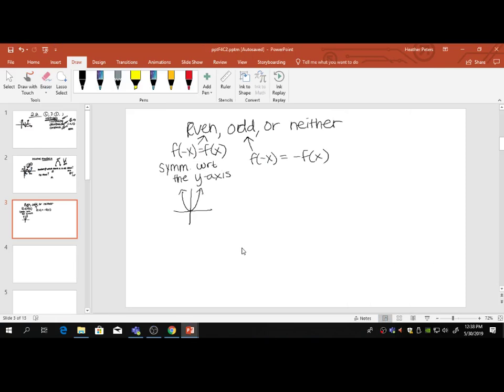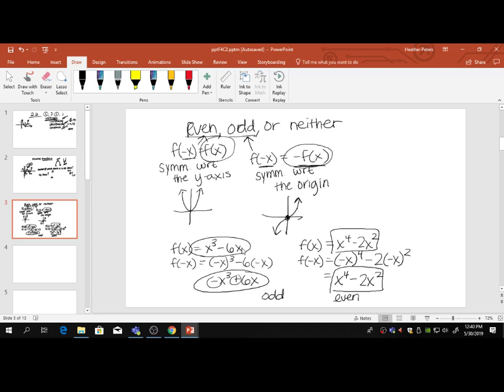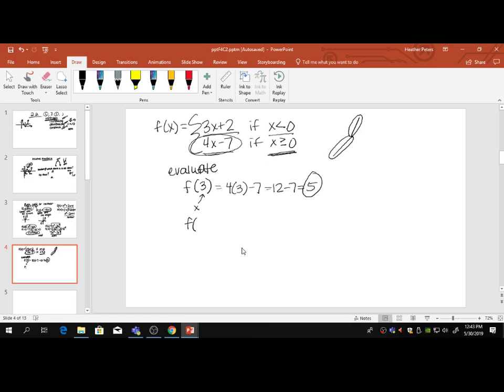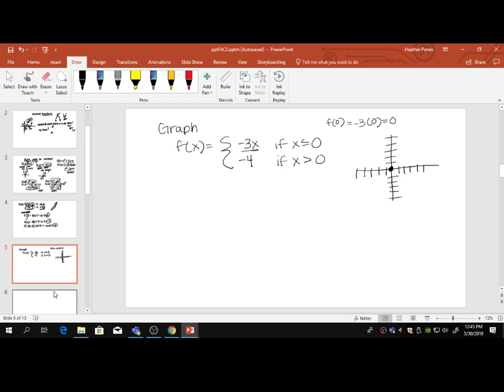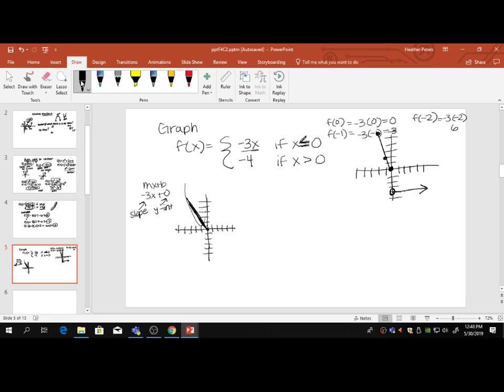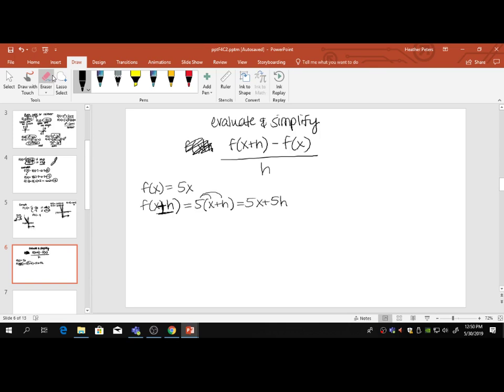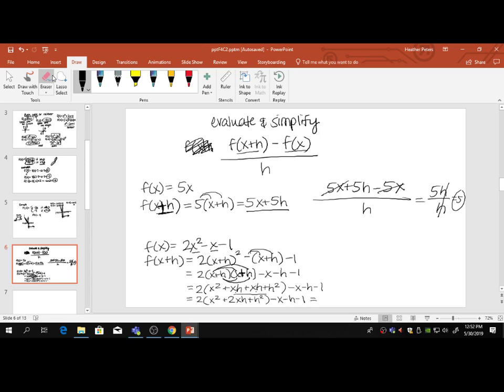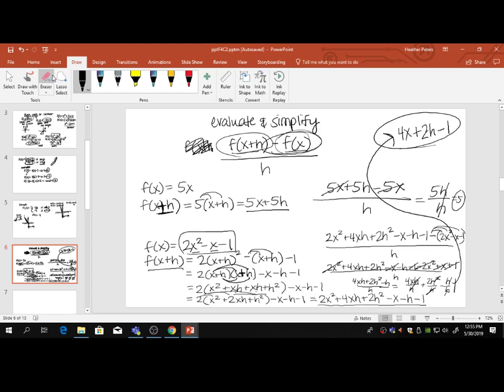College Algebra 2 2 part 2